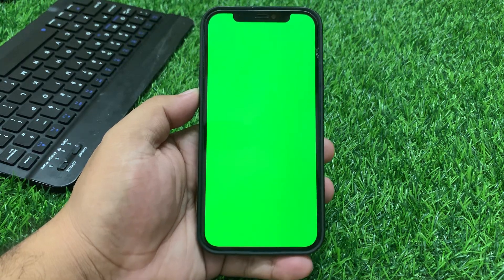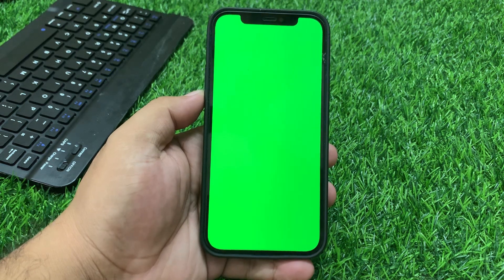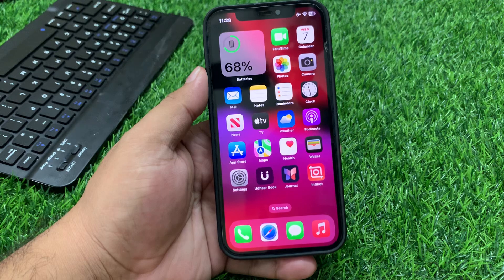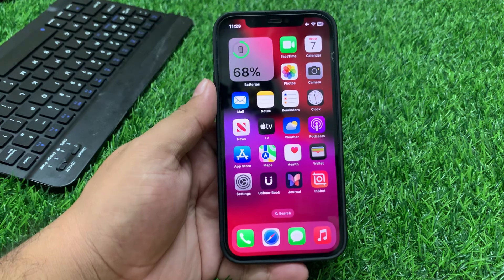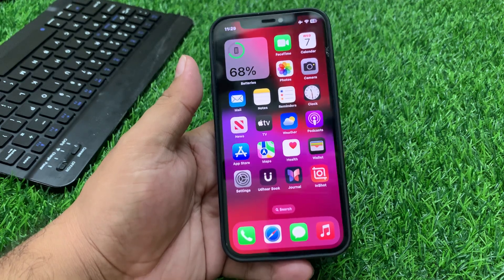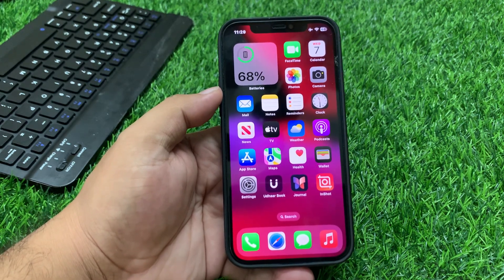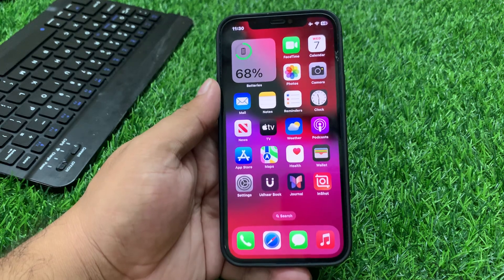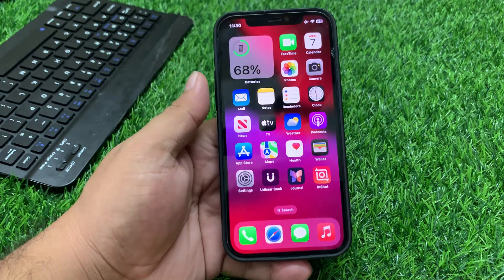How To Fix iPhone Stuck On Green Screen After Ios 18 Update ! Fix All iPhone Green Screen issue 2024